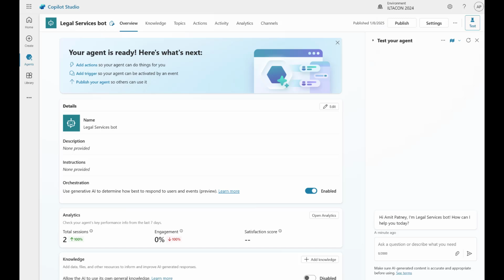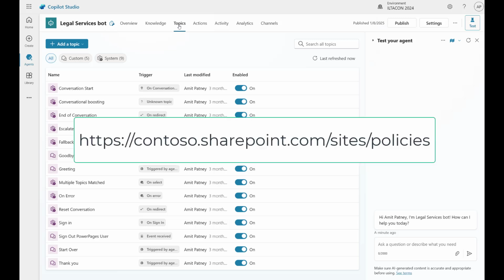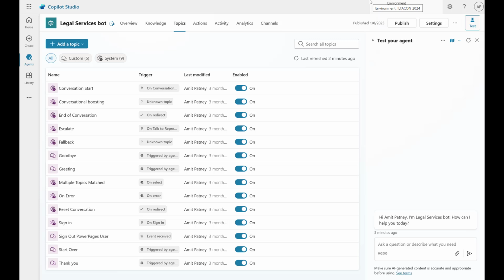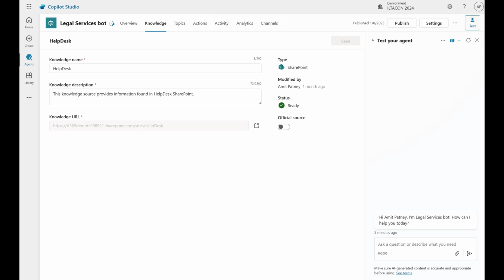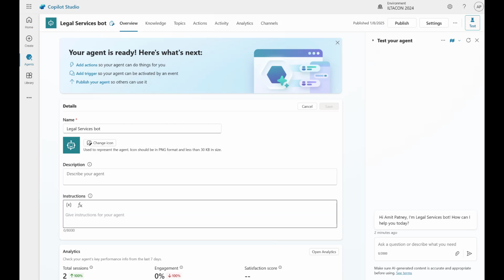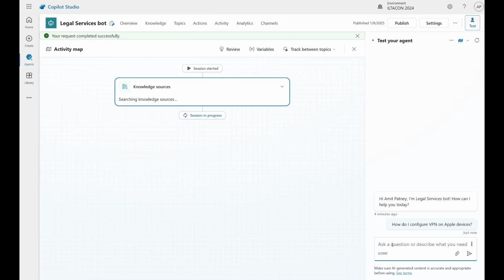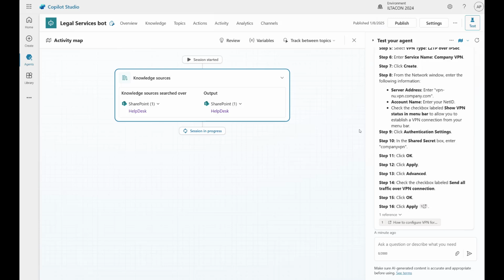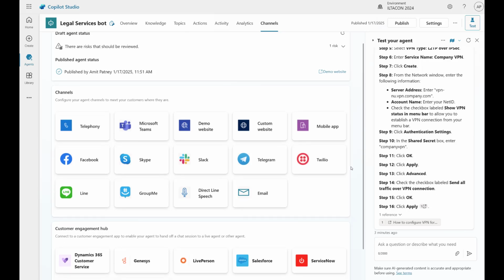Create a Chatbot-Driven Knowledgebase in SharePoint Part 3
The final installment of the series dives into the end-user experience, showcasing how Copilot can power a 24/7 self-service knowledge base. This feature not only reduces help desk calls but also improves overall efficiency. Be sure to check out the first two videos for the complete series (Part 1

Speaker: Amit Patney, Senior Technical Specialist, Microsoft Corporation